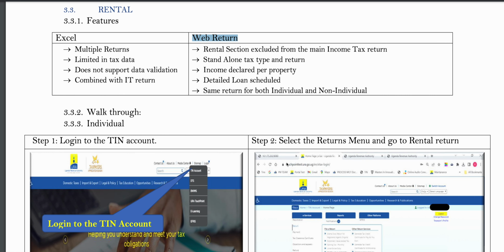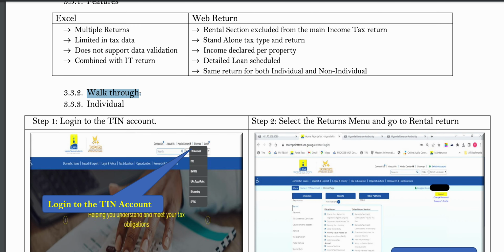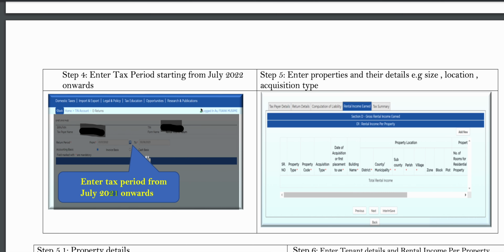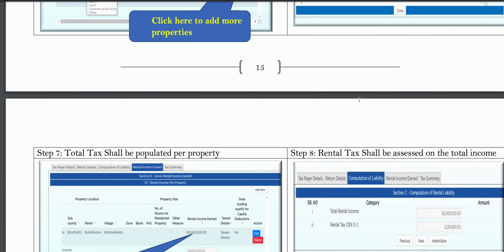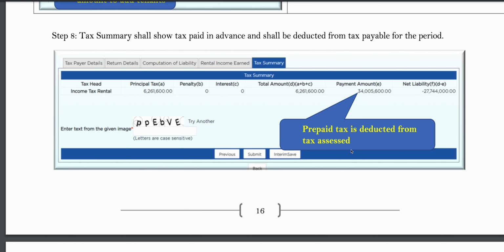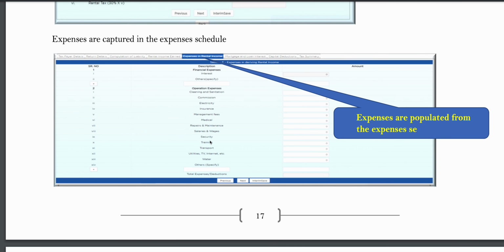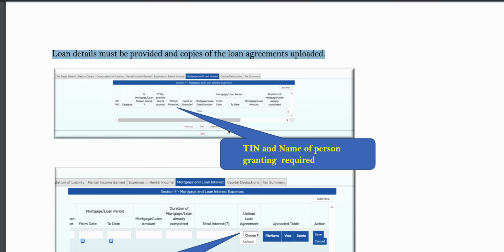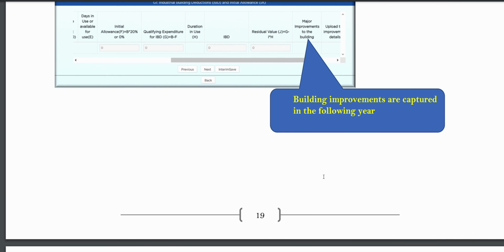"Uganda's Landlords, Real Estate Managers: New URA Rental Tax Web Tax Return 2023 Explained!"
"Attention all landlords, real estate managers, and companies in Uganda! The Uganda Revenue Authority (URA) has introduced a game-changing Rental Web Tax for 2023, and it's crucial to stay in the know.

Whether you own property, manage real estate, or run a company dealing with rentals, this tax update directly impacts you. The new regulations aim to streamline tax returns for individuals and non-individuals involved in rental activities.

Individual landlords, real estate managers, and companies dealing with rental properties are now required to file their taxes through the Rental Web Tax system. This system promises efficiency and ease in tax return processes, but understanding its nuances is key to compliance and optimizing your returns.

This tax change signifies a pivotal moment in Uganda's real estate landscape. It's not just about compliance; it's an opportunity to better manage your finances, maximize returns, and ensure a smooth tax filing process.

Stay ahead of the curve by learning the ins and outs of this new tax system. From navigating the Rental Web Tax portal to optimizing deductions, our comprehensive guide will equip you with the knowledge you need to thrive in this evolving taxation environment.

Join the conversation and ensure you're making informed decisions about your rental properties or real estate ventures. Let's delve into the details of the URA's latest tax update and navigate the Rental Web Tax together!

Don't miss out on this crucial update. Together, let's make sure everyone is well-informed about this transformative change in rental taxation. UgandaRealEstate RentalWebTax2023 URAUpdate"